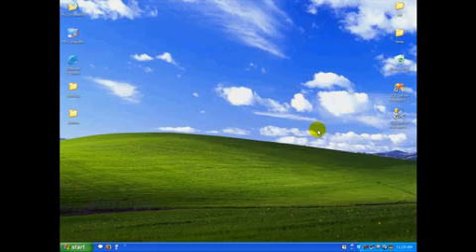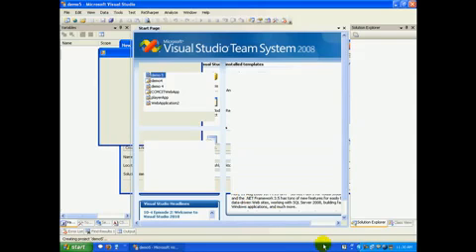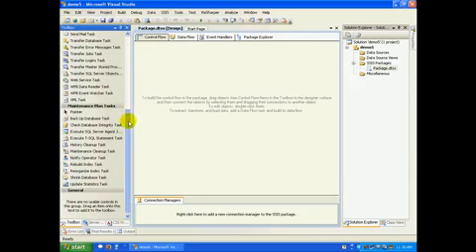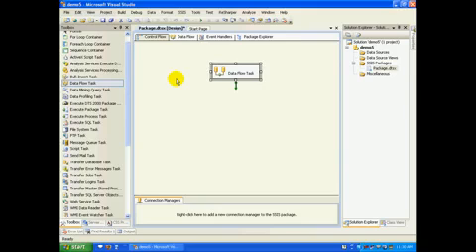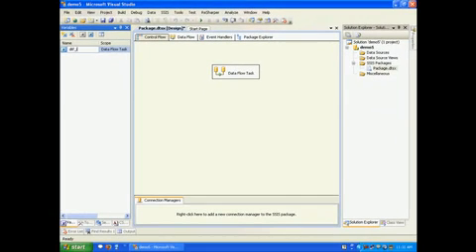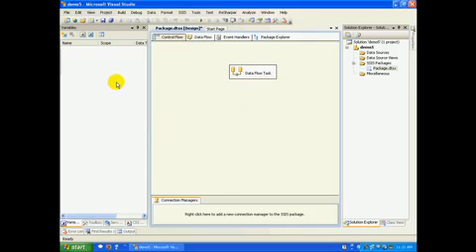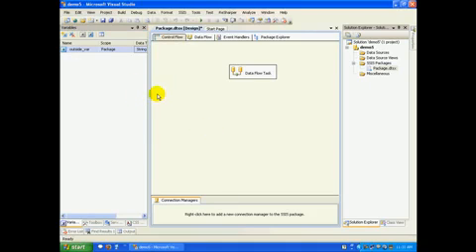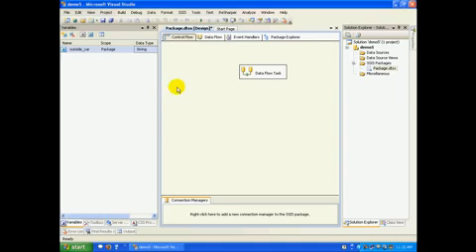SSIS 2008 series-Introduction to variables.mp4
ssis 2008 variables introductions